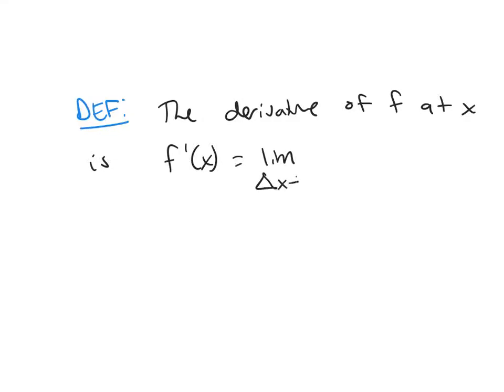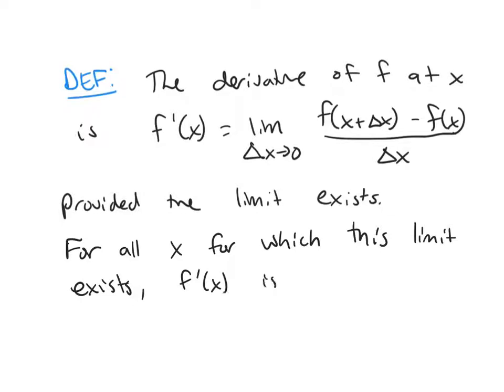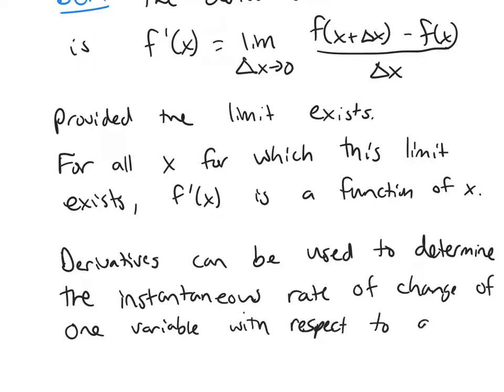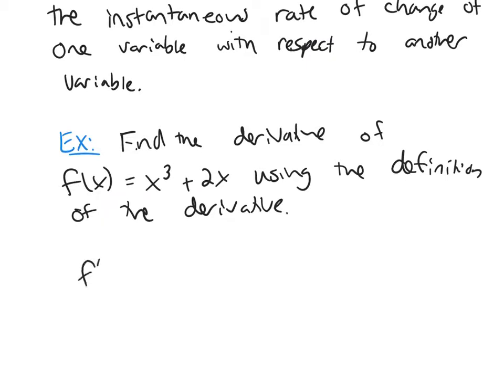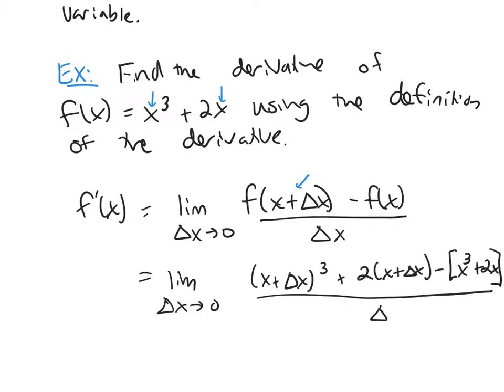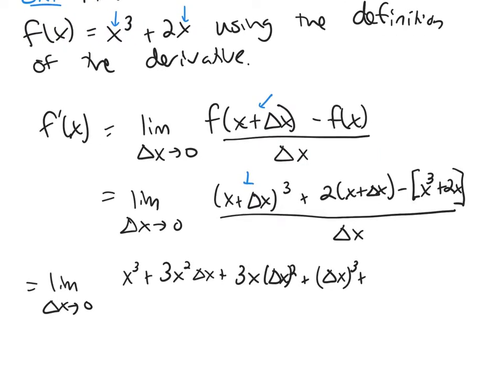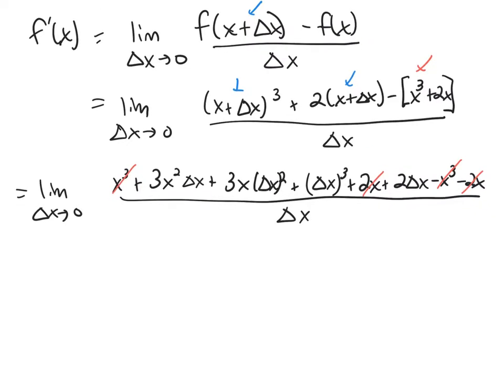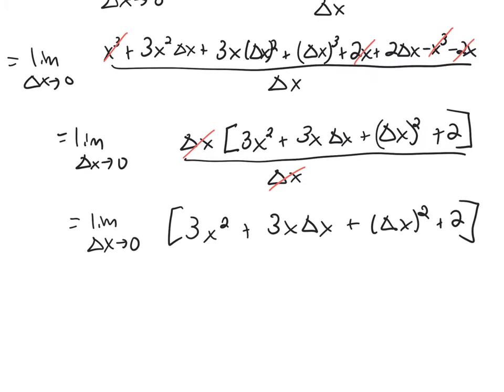Derivative Example 1